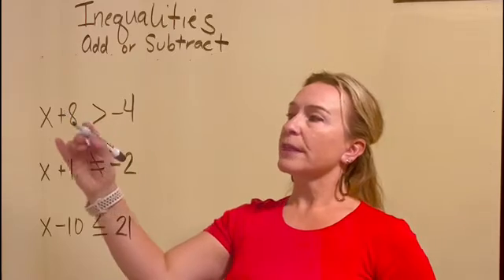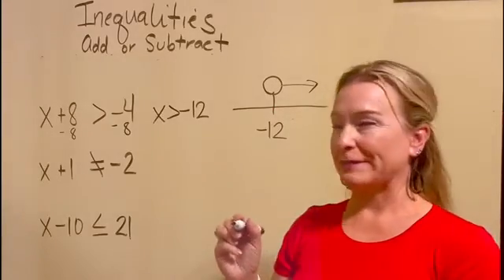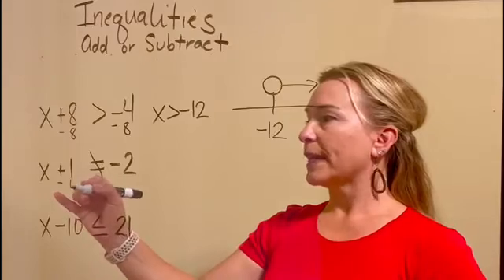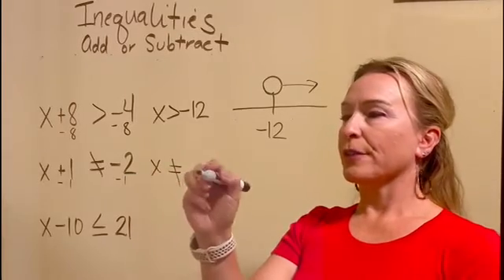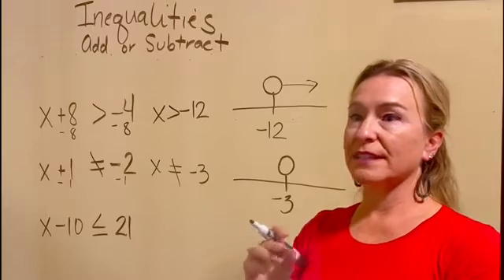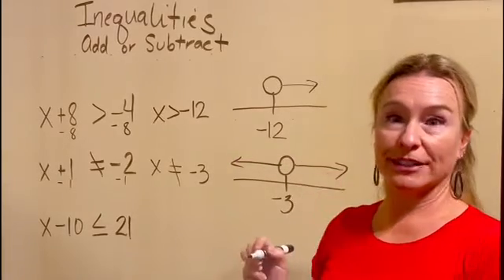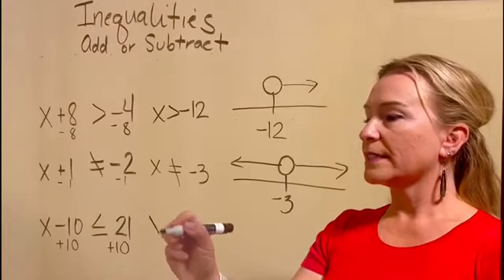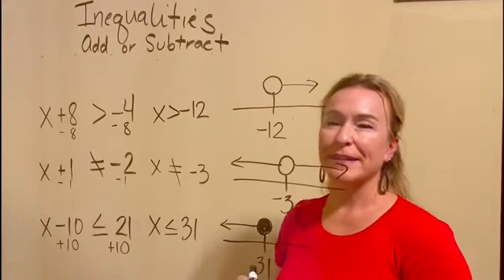One Step Inequalities Add/Subtract-Graphing-Algebra-Math Made Easy at My Math Rescue